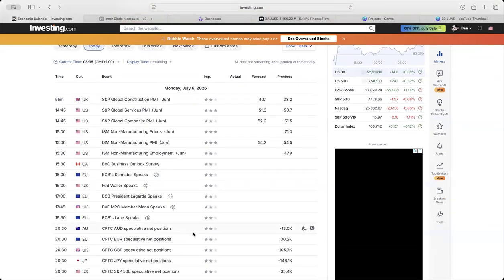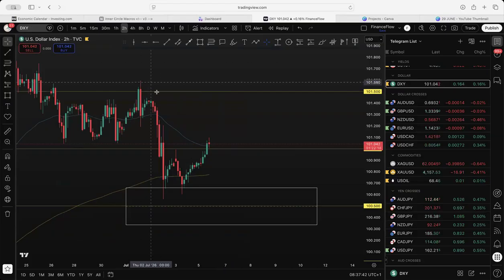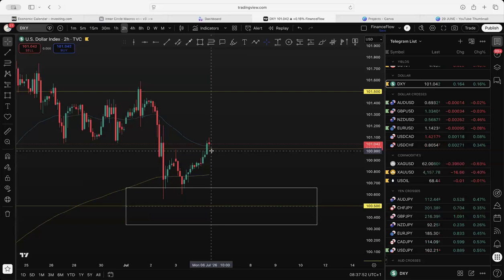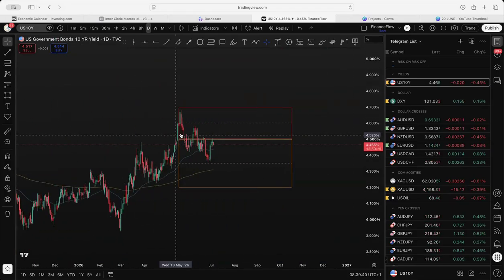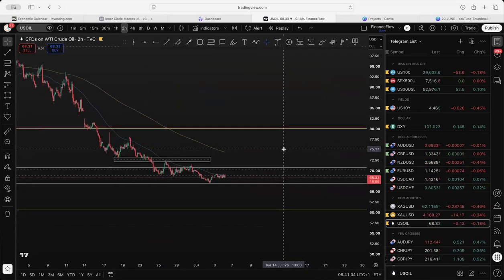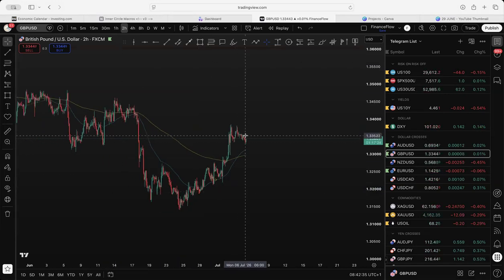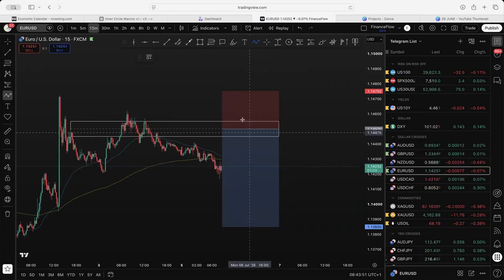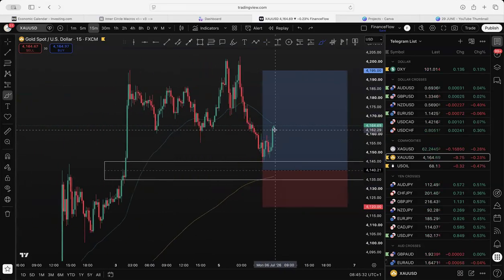How Professional Traders Prepare for the Week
If you're looking to build a clear market bias before you trade, this video is for you. We break down the USD outlook, Gold, major FX pairs, and the key macro drivers shaping today's forex market to help you understand where the highest-probability trading opportunities may develop.

Chapters
00:00 - Market Story: What's moving markets this week?
03:11 - The Mindset Shift: Why every trader needs a routine
05:05 - USD Framework: Where is money flowing and how should we assess risk?
09:30 - High-Probability Trade Focus: AUD/USD, GBP/USD, EUR/USD, USD/JPY & Gold